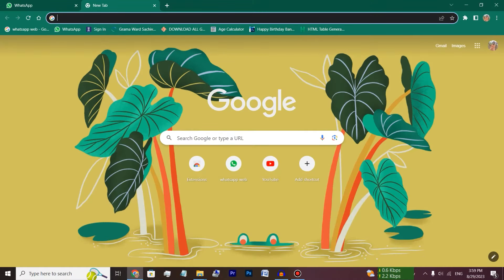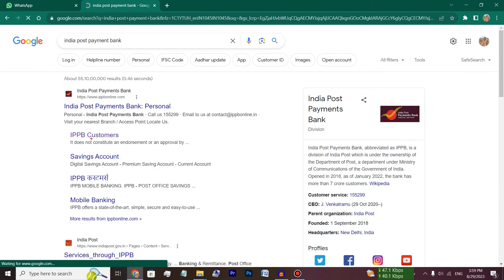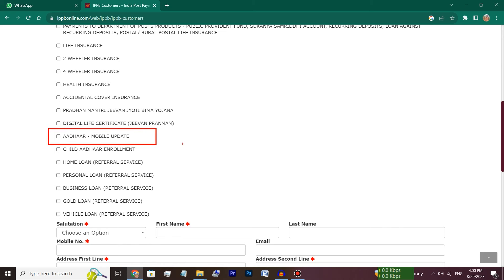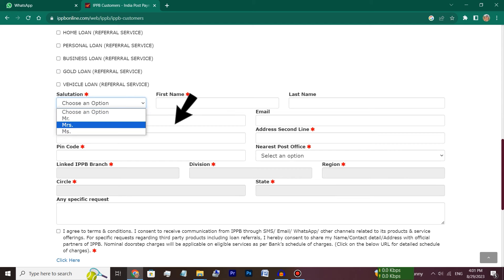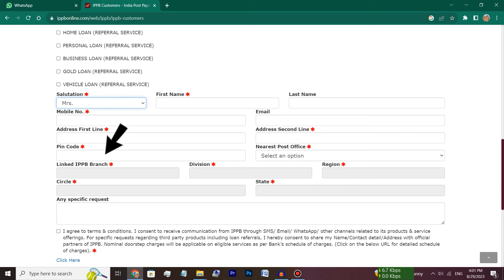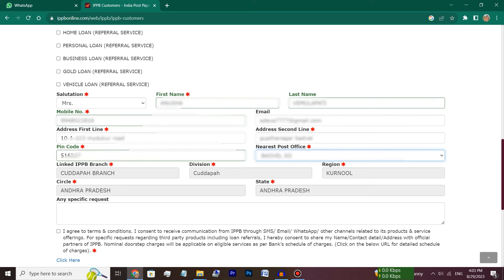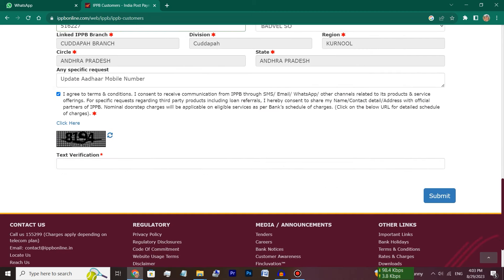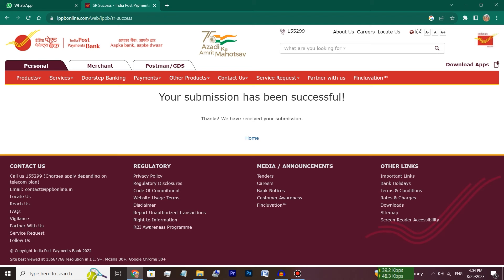AADHAR CARD Mobile Number Update | ఇంట్లో నుంచి ఆధార్ కి మొబైల్ నెంబర్ లింక్ చేయండి